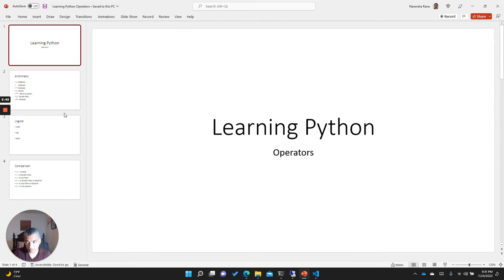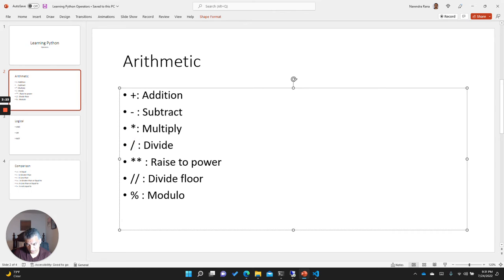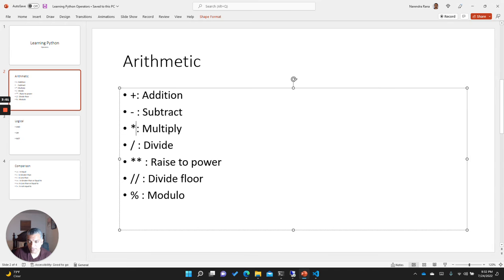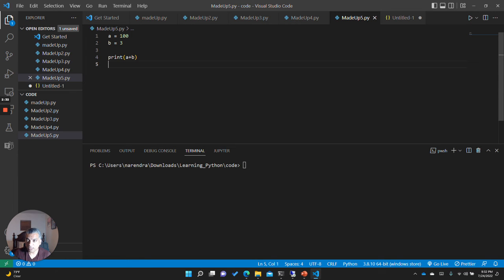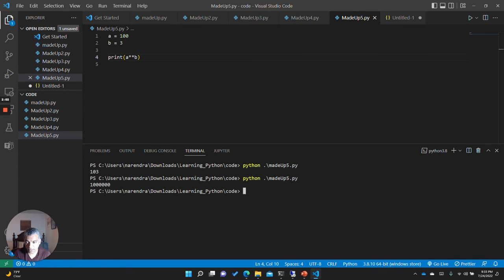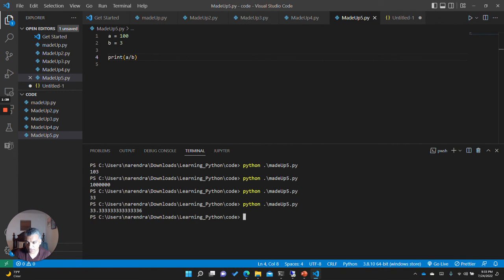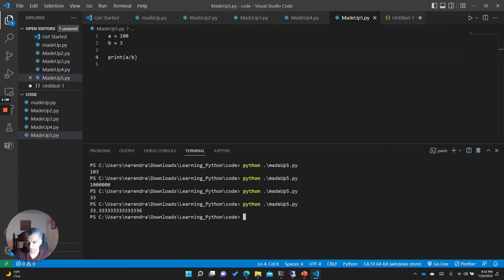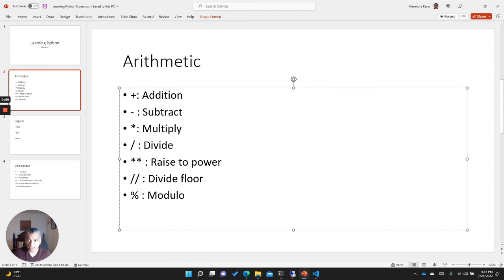Learning Python Operators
We discuss the most common operators in python, divided into three buckets, Arithmetic, Logical and Comparison. In this video we focus on arithmetic operators and see some examples.